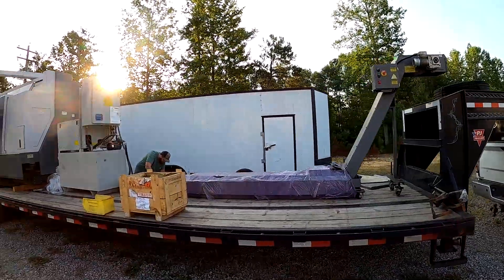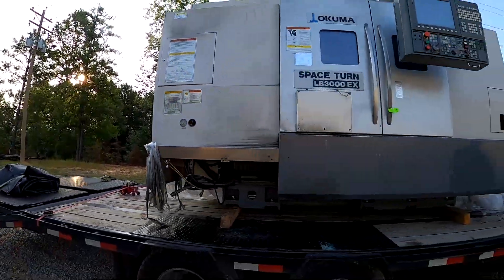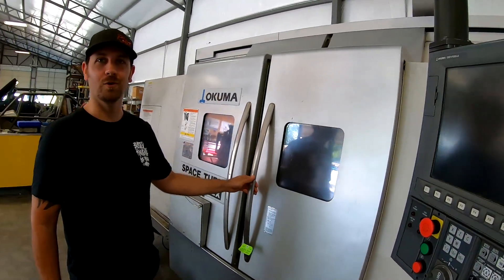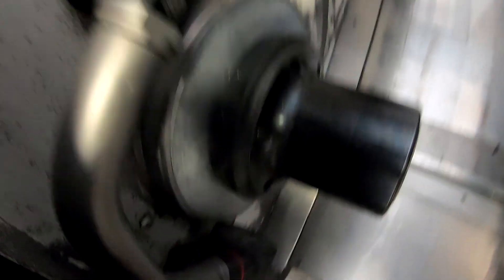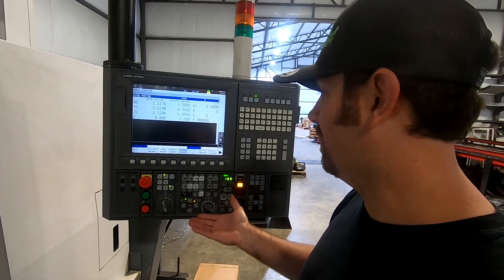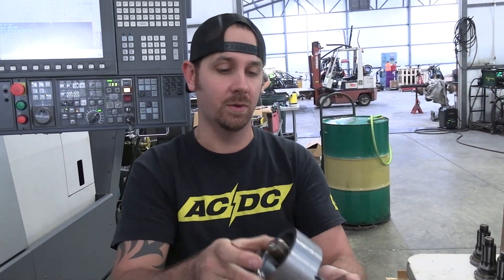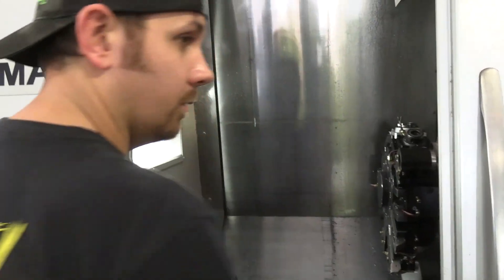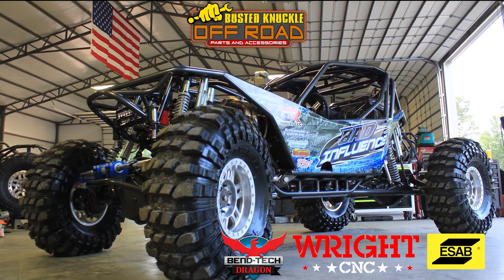WE BOUGHT A MASSIVE OKUMA CNC LATHE!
Well Jake Burkey and I have been here at the Busted Knuckle Off Road Shop in Cullman, Alabama for a few years now and the business has continually been growing. So much so that we are getting behind and we knew it was time to upgrade some equipment. First on that list is a CNC Lathe. We found this Okuma CNC Lathe for a good deal and pulled the trigger. The only issue is that we have no idea how to operate this mammoth of a machine. All we know is that we had to pay a company to deliver it to us and a mega forklift to bring it into it's final resting place inside the shop. Wish us luck as we try to turn this investment into profit and figure out how to operate it without crashing it!